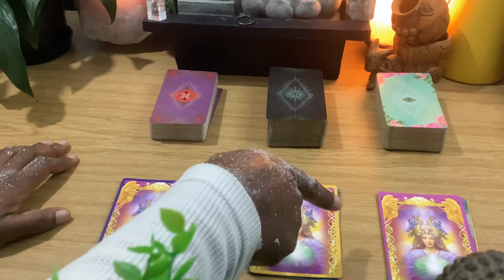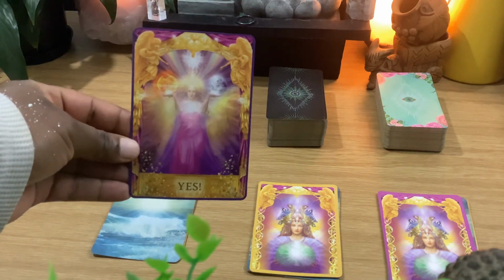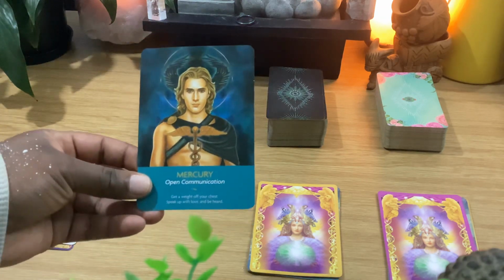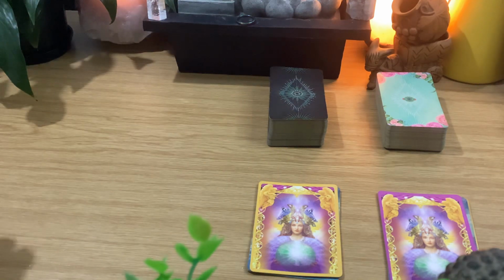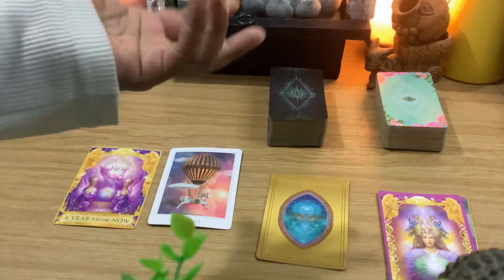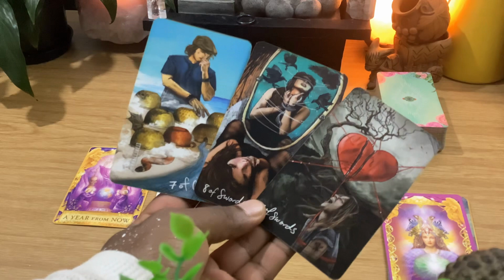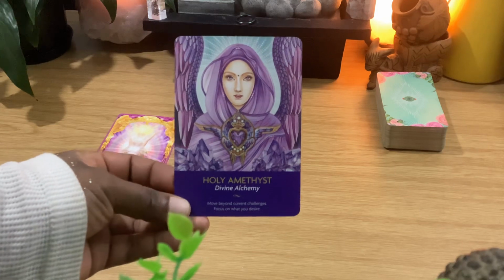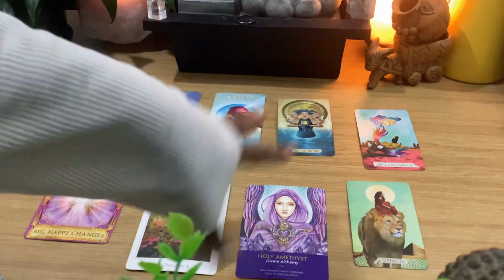Pick A Card ** LOUD START ** Timeless Reading - TIMESTAMPED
Positive reinforcement FREE guided regression hypnosis

TIMESTAMPS
Message One 2:40
Message Two 7:47
Message Three 12:33

PERSONAL PSYCHIC TAROT READING
1 - 1.5 hours
Prerecorded R550 /$57 USD (contact to confirm rate)
Link will be provided for unlimited streaming access
All readings include a general energy check in
Mention up to 5 questions/queries/concerns

Online and in-person
Duration around 4 hours
R1795 / $107 USD (contact to confirm rate)